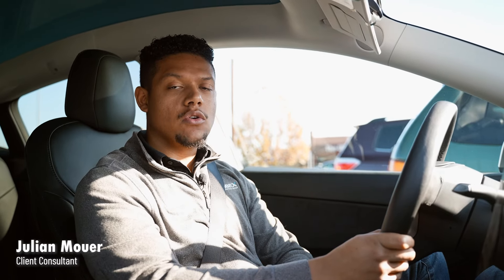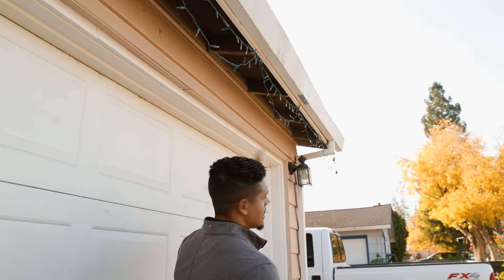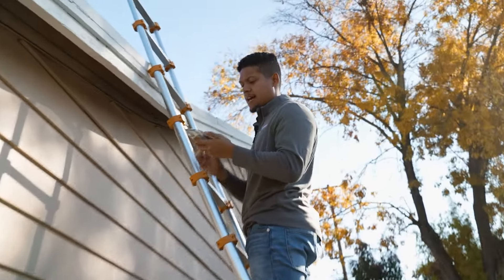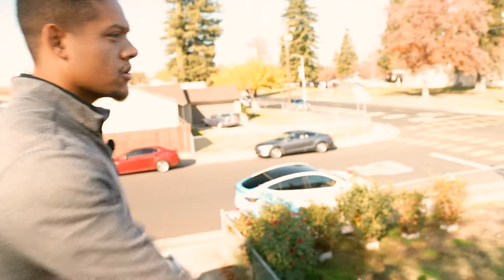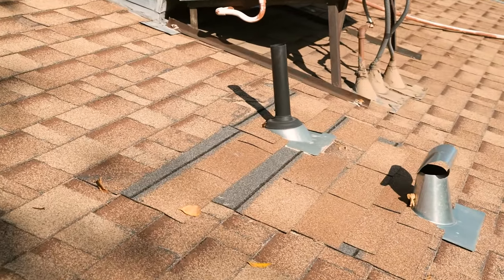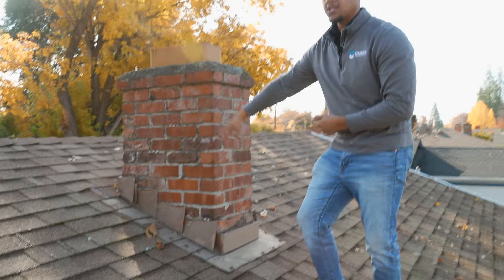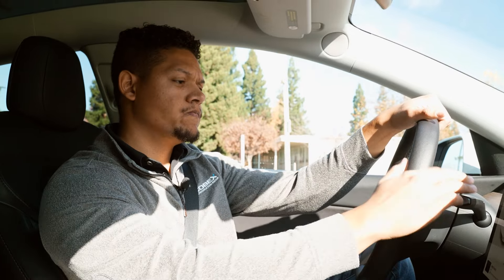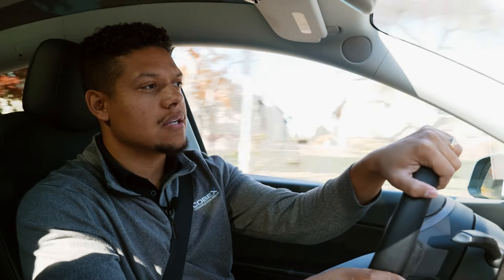What a remote roof inspection looks like at Cobex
Sacramento Exterior Contractor With the Best Products | Trust Cobex

Trust Cobex

Lifetime Roofing
Lifetime Windows
Lifetime Painting
Siding
Patio Covers
HVAC
Solar

The Best Sacramento Exterior Contractor With the Best Products.
Quality And Energy Efficient Products Are Our Specialty
Cobex Construction Group focuses on providing you with the best Energy Efficient Home Products. We provide products that aren’t the cheapest, but they are the highest quality. From our Double Pane Windows to our Lifetime Paint, we love giving our customers the peace of mind they deserve.